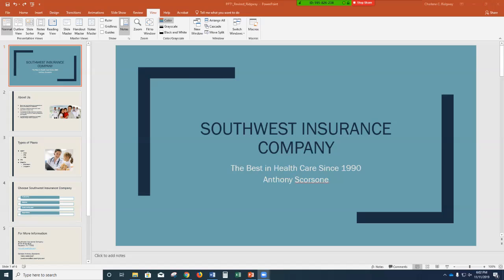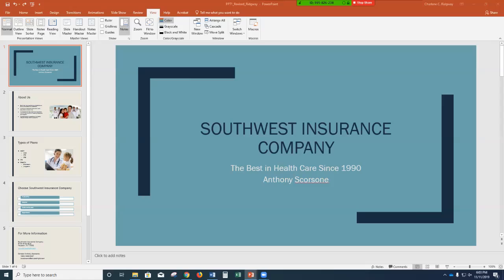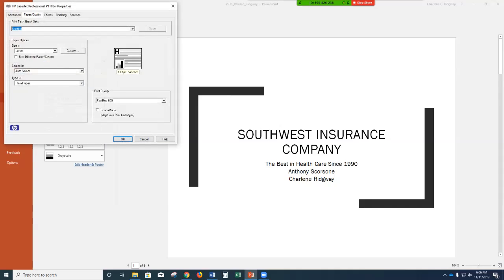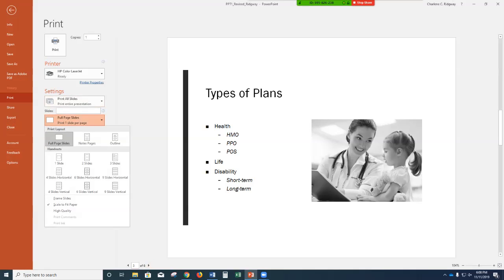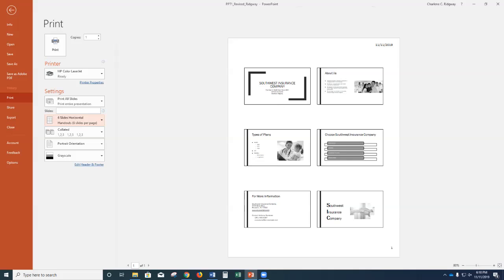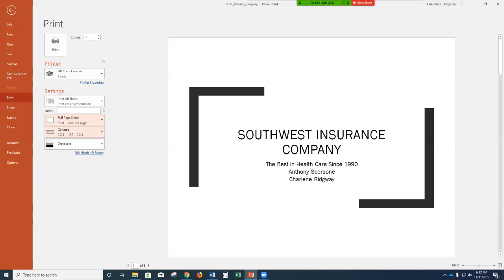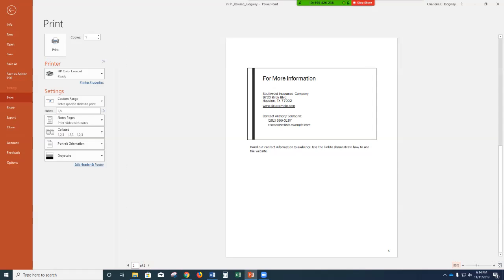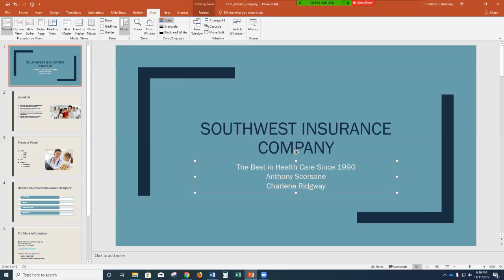Creating a Presentation, Part 3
PowerPoint 1. Continue learning the basics for creating a presentation.